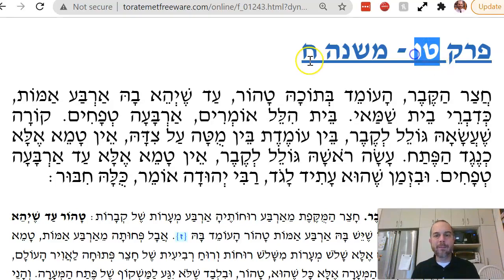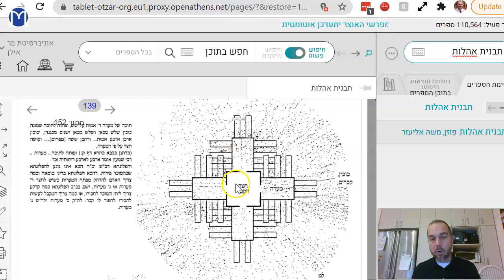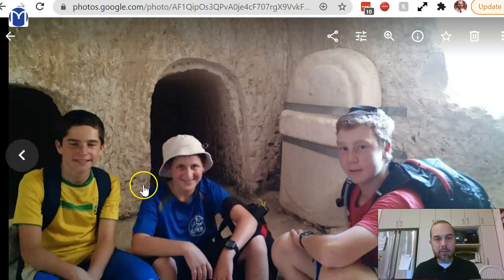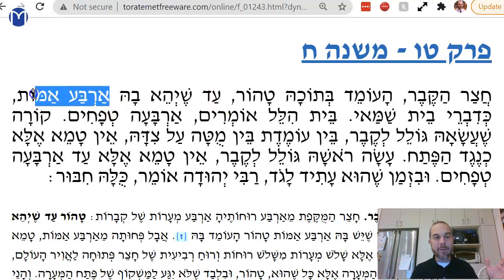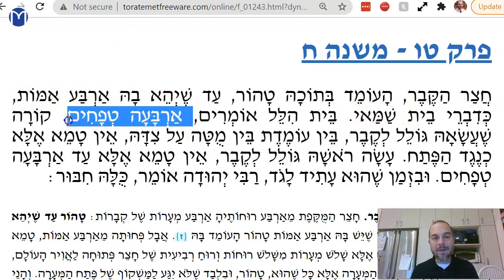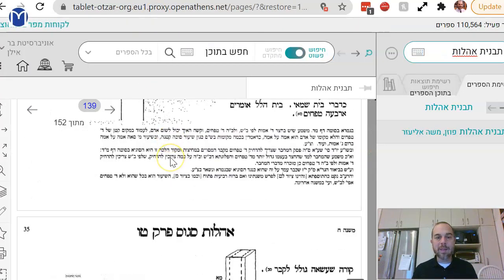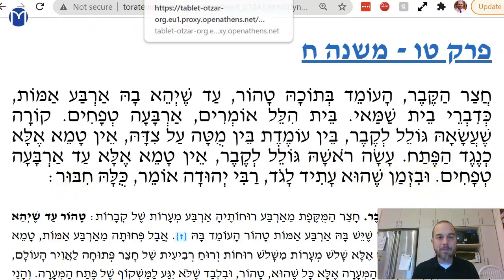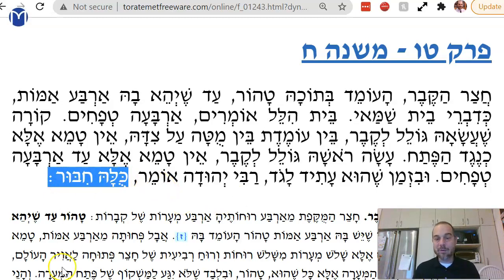Oholot Chapter 15 Mishnah 8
Burial caves